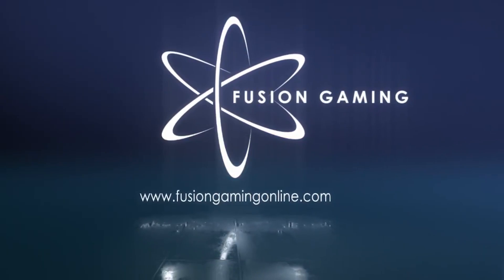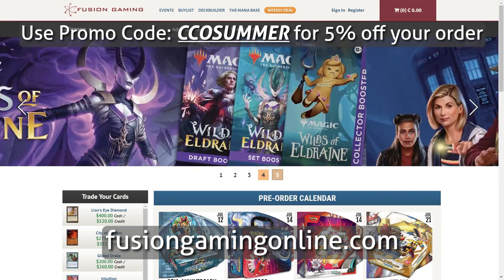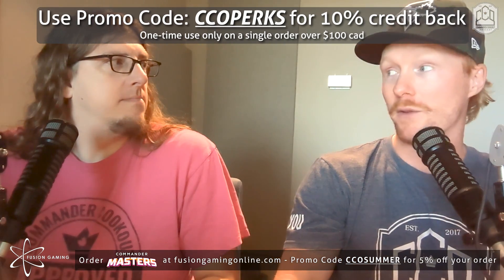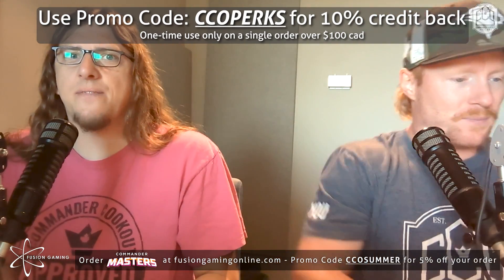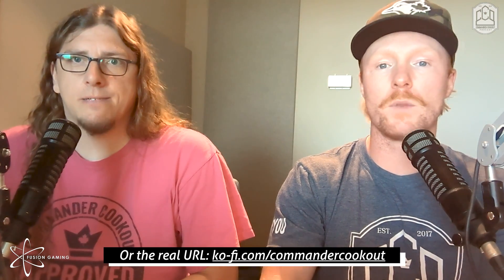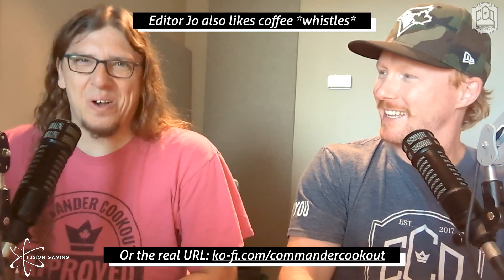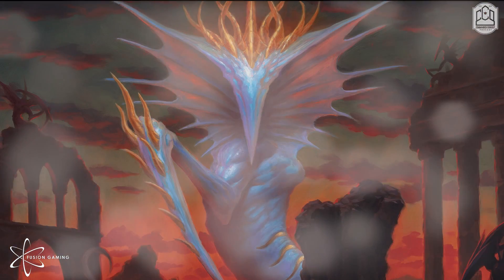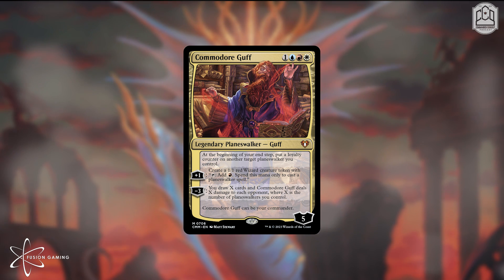Commander Masters - Precons Good or Bad? | CCO Podcast 384 | Commander Cookout | MtG | EDH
For July's bonus content, we're dissecting and diving deep into the Commander Masters precons. Some good, some bad. Which parts of which decks did we like? Which parts sucked? Join us to find out!

Doing so will get you sick value and let everyone at Fusion Gaming know that their relationship with CCOPodcast is a good one. Use both codes at checkout while they are both available!

Ryan’s solo podcast, Commander ad Populum: Apple Podcasts: Podomatic: @CadPopCast on Twitter

You can listen to CCO Podcast anywhere better podcasts are found as well as on CommanderCookout.com.

Now, Hit our Theme Song!